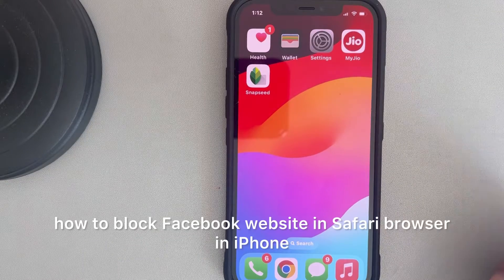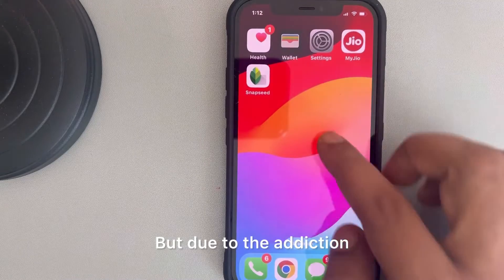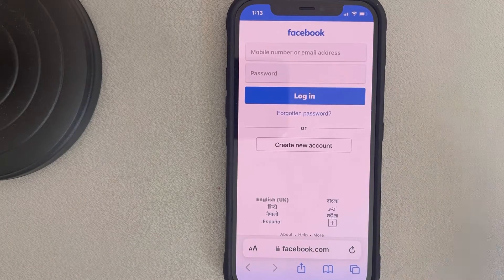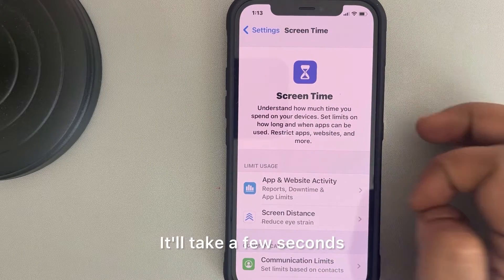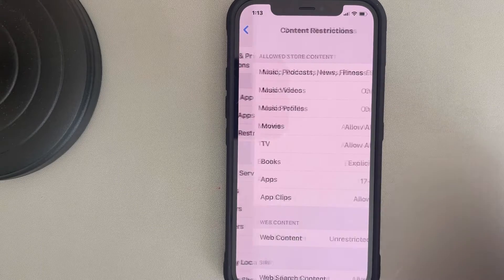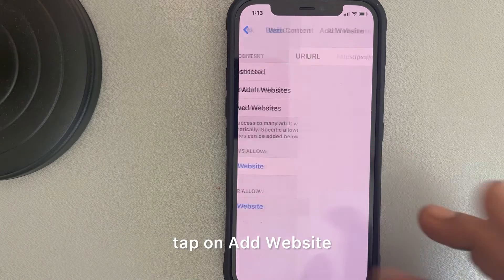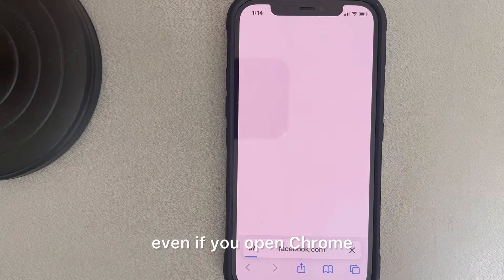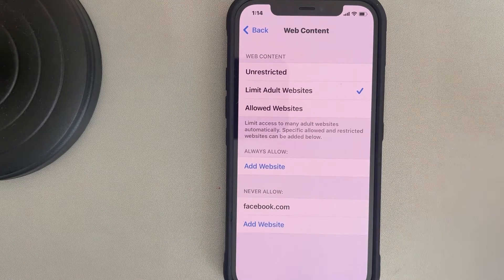How to block Facebook website in safari on iPhone